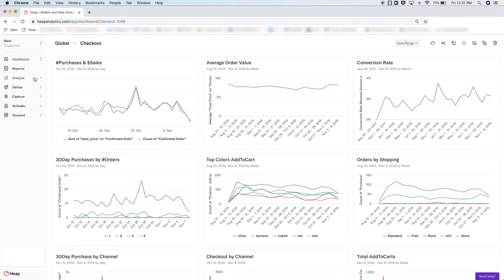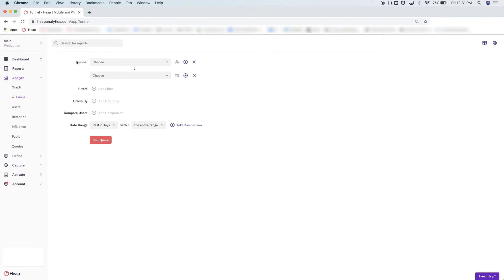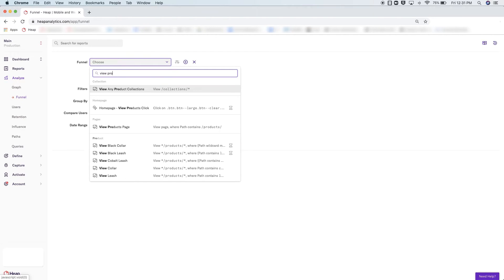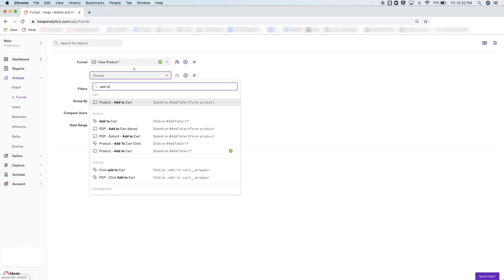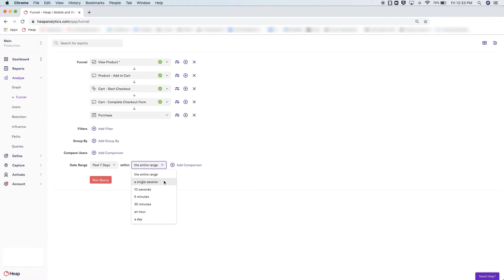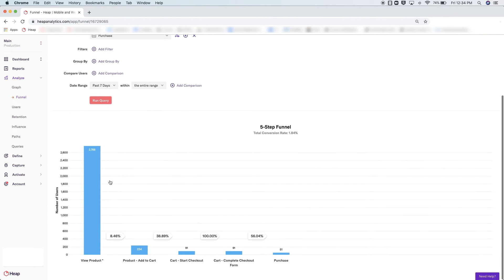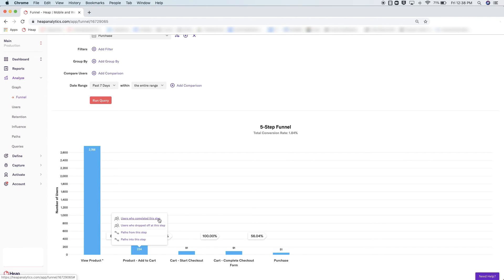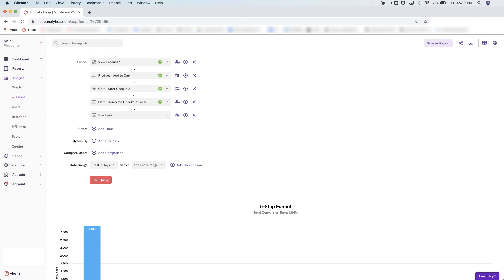Using the Tool: Funnels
Funnels are all about how users flow through a process. Understanding how many of your users complete a flow, and what they are doing when they drop out of the flow, is crucial to identifying where you can update your product to increase your conversion rate. Check out this video on how to navigate this analysis module.

Learn more about Heap at heap.io and visit Heap University at learn.heap.io